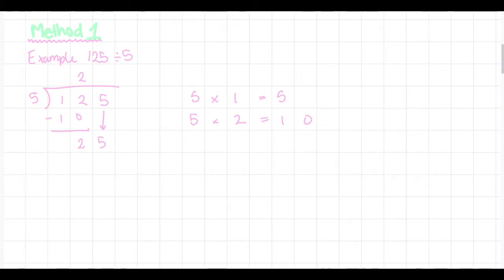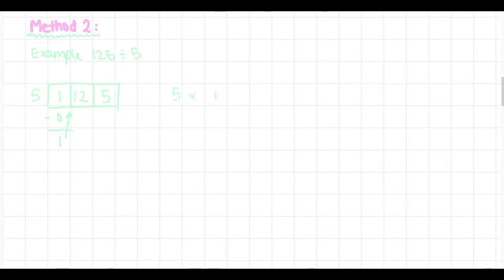Long division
This video explains two slightly different methods for long division. Once again, extra examples are provided at the end.